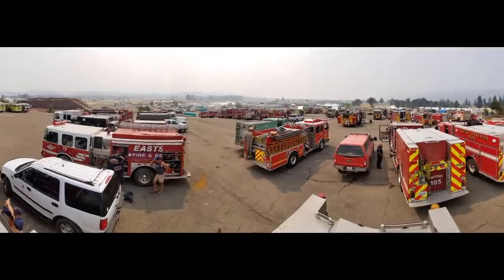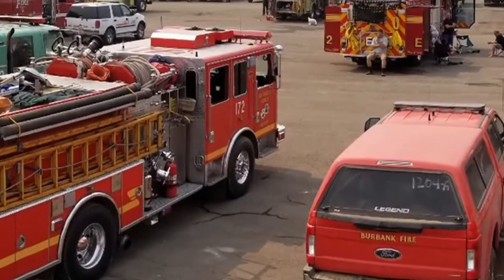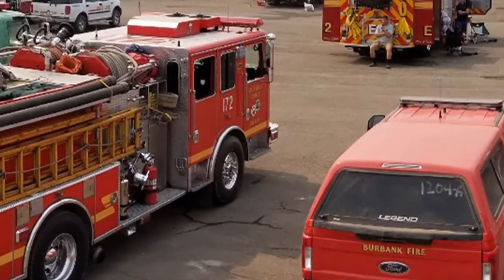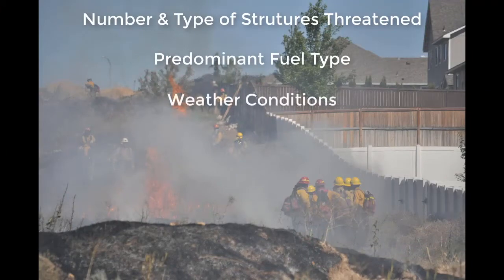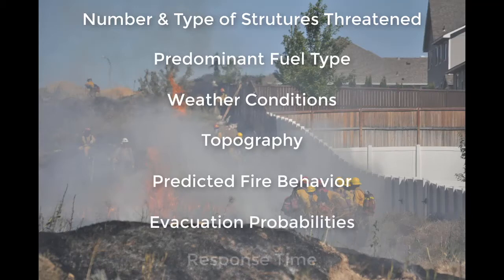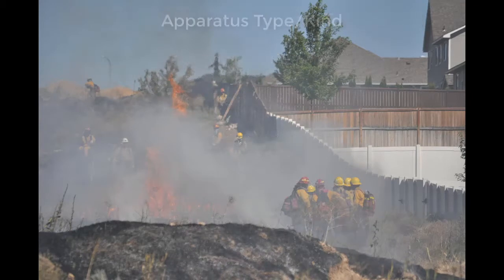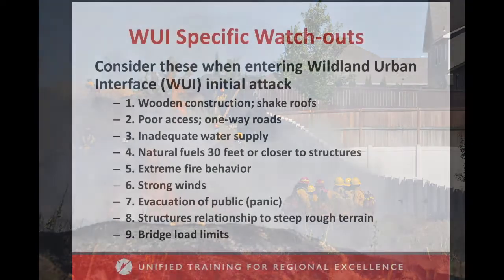BASIC WILDLAND Part 4: "INCIDENT COMMAND"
Introduction to basic wildfire incident command by South King County Fire Training Consortium.